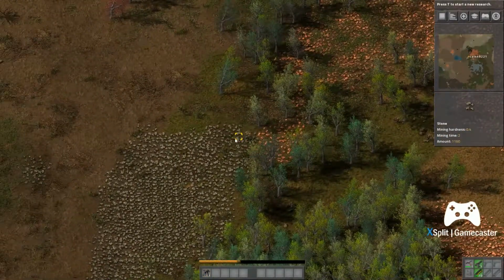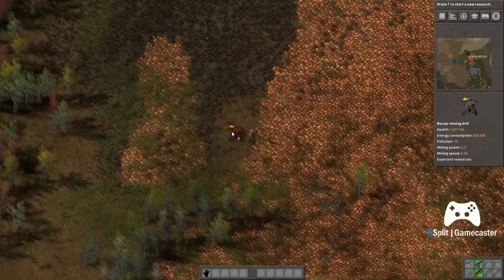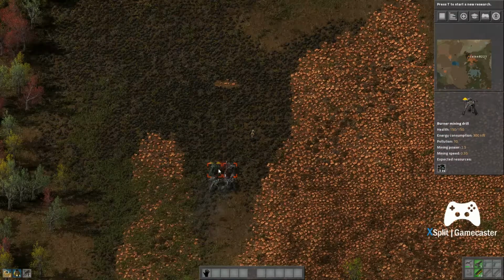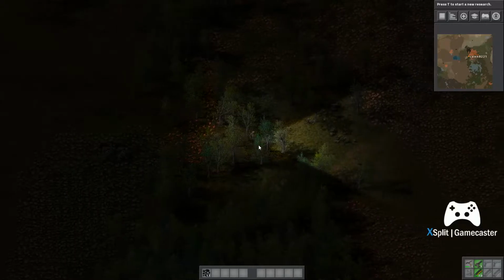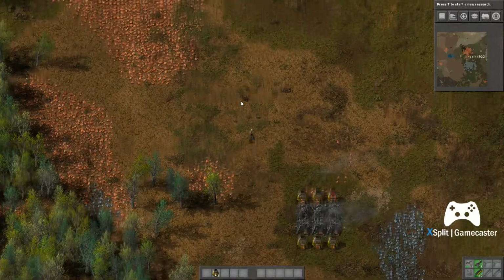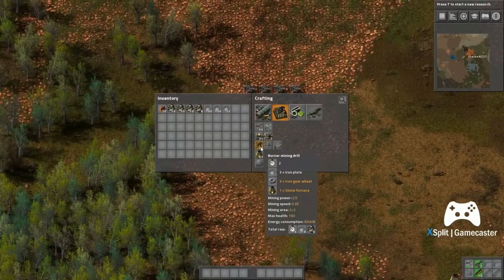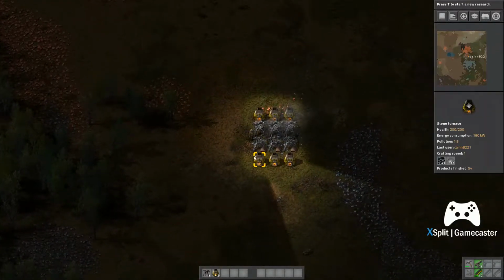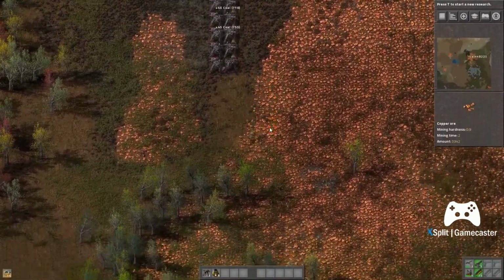Factorio E 07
Factorio, New base Better run